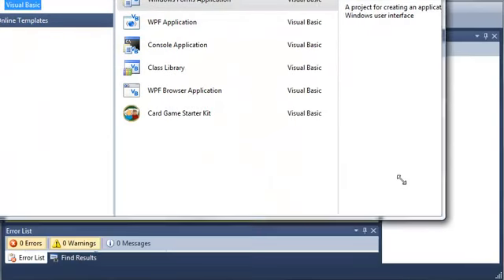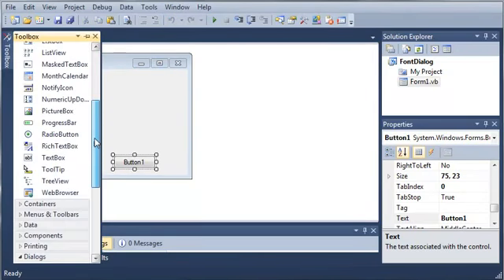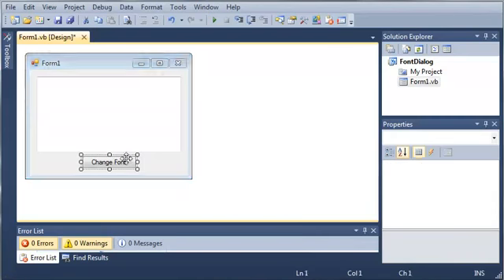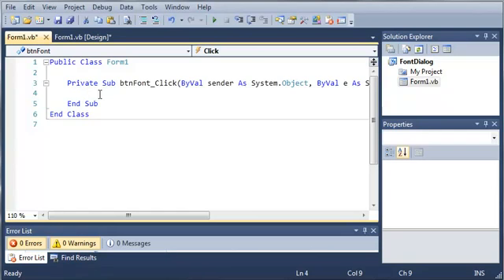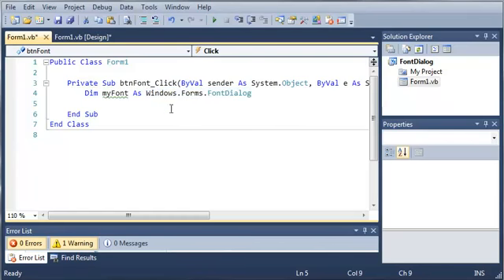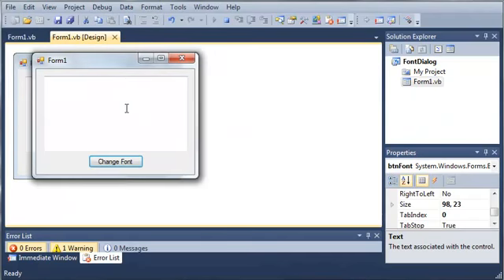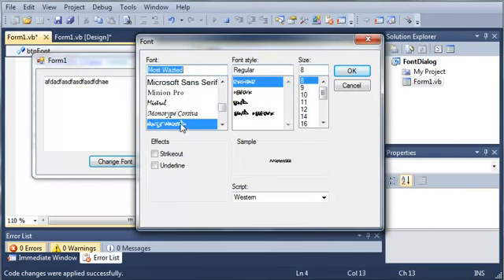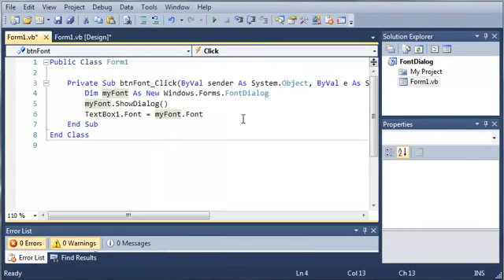_Visual Basic Tutorial - 131 - FontDialog = BY ARMAN